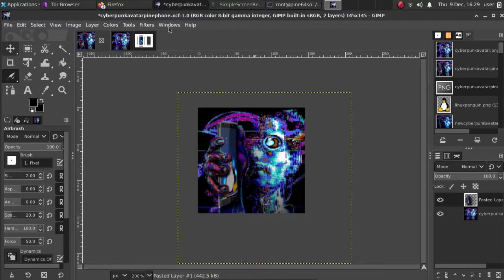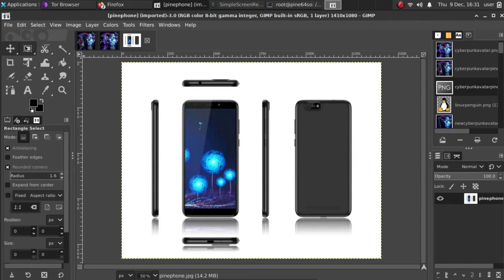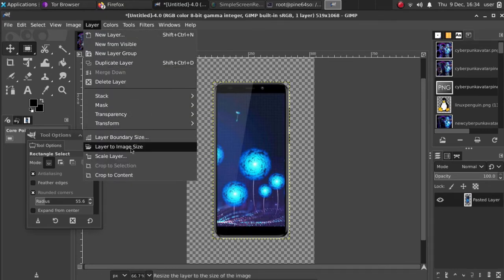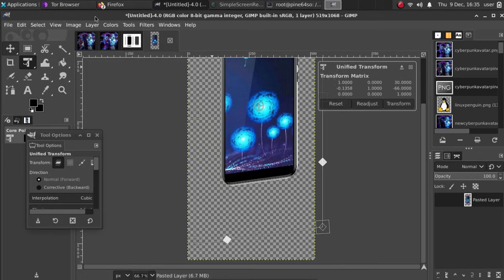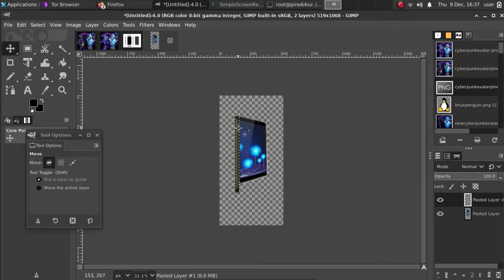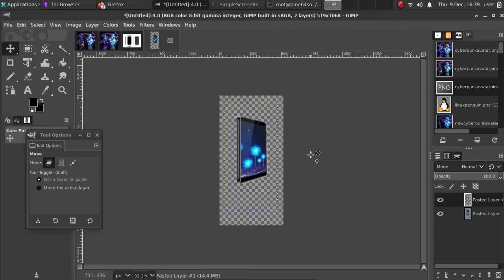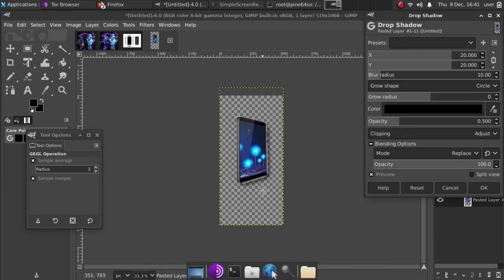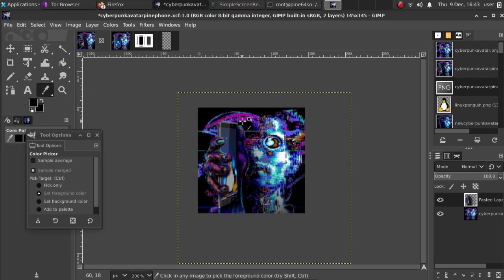GIMP: Learn Perspective (Layers, Shadow, Transform)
We create a 3 dimensional looking phone covering layers, perspective, vanishing points and more tools all in this video

🎁 Extras: Get Consulting/private help/lessons, your own selfhosted Nextcloud
end to end encrypted server + Tor onion router, and more, in return for your support here.
 SUPPORT CHANNEL (If you like):
💳 BTC: 3QDdTcLwLTPXKMBp5dLUhKJG6KbDxWsYWS
💳XMR:481wHzXEsW9E519uu3SiynMuGe1yUT43iiJ8M49fgxfngHr9MUPVNAmPgyjS4XYtvzD1TbK7P5ywUWhGo11ibT2RQhEcRSX
Privacy has never been more important. Our Human Rights are under attack and I am trying to help.
*** "Privacy Box" image download + initial setup support for Supporters (post unlocked after donation) Download link + info on that page. Automated Nextcloud Hidden Service + WiFi Tor Onion Router (all in one!).

TIMESTAMPS:
00:00 Introduction Todays Lesson
01:28 Cutting With Rounded Corners
02:49 Increasing Workspace (Canvas Size)
04:03 Layers: How And Why Use Them
04:52 Transforming and Vanishing Points
07:20 Creating the side technique
09:15 Shadows and layers
13:20 Finishing Up And Thanks for Watching!